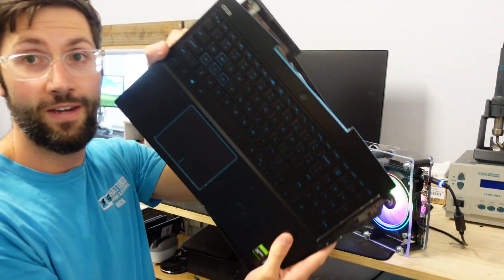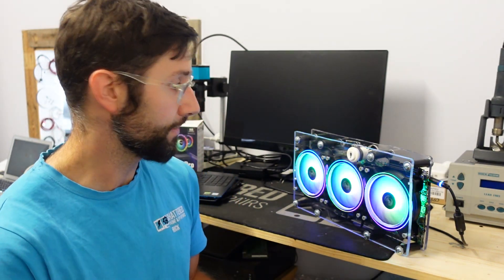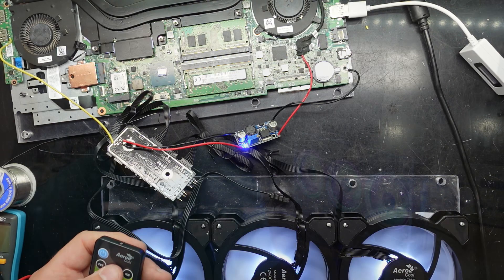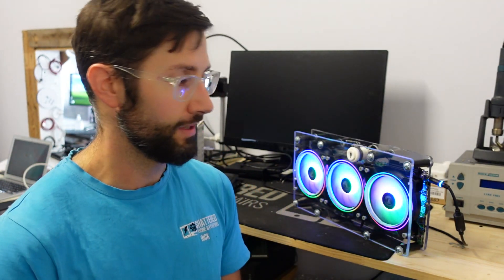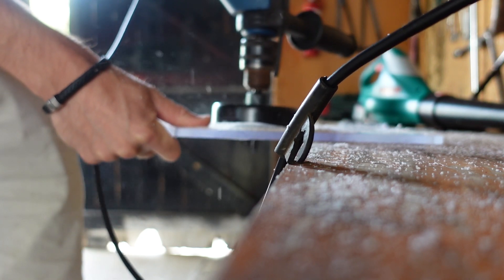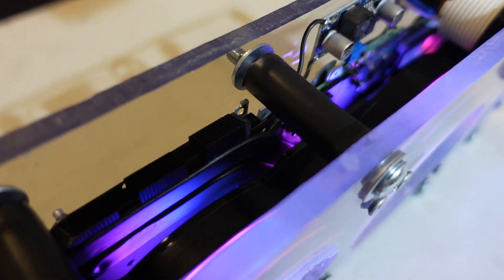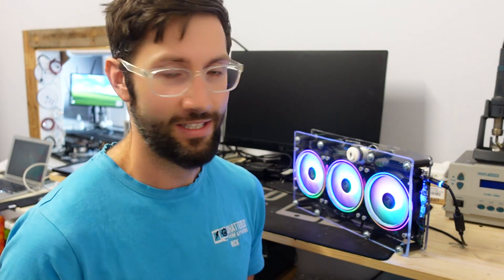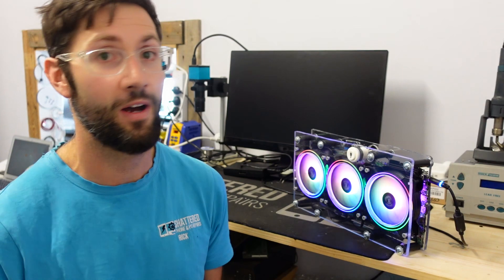Turning A Gaming Laptop in to a Gaming Desktop (Short Form)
In this video I'm discussing my recently converted Dell G3 that got turned in to a Desktop Computer

This is covering most things i encounter when building this